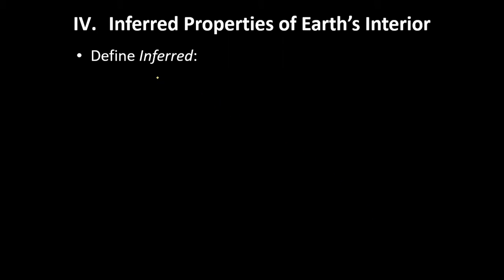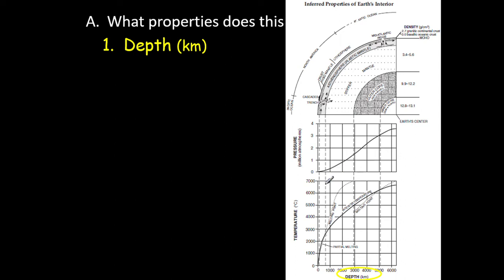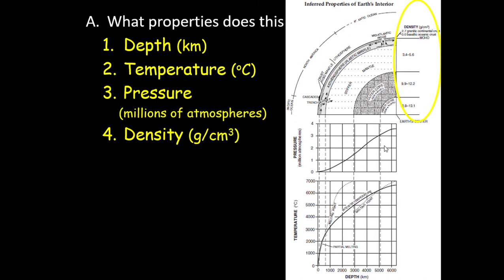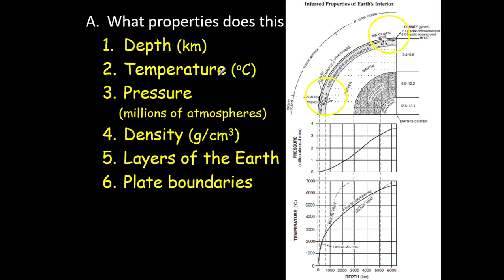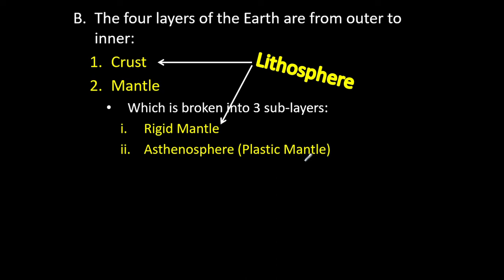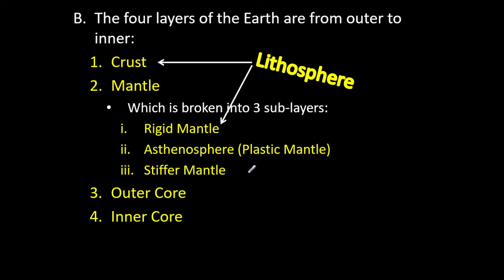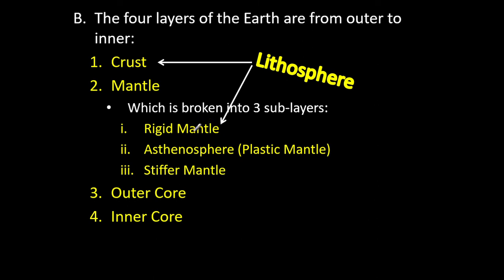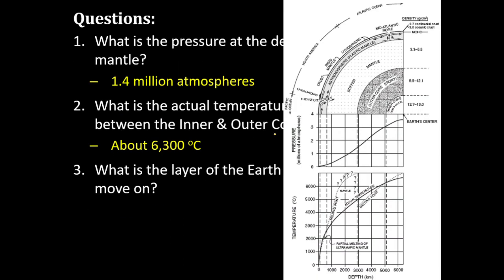Topic 12 C - Inferred Properties of Earth's Interior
Video notes explaining page 12 of the ESRT which outlines the Inferred Properties of Earth's Interior.